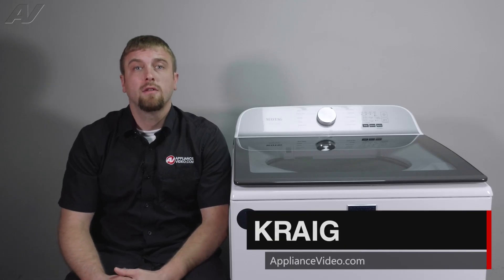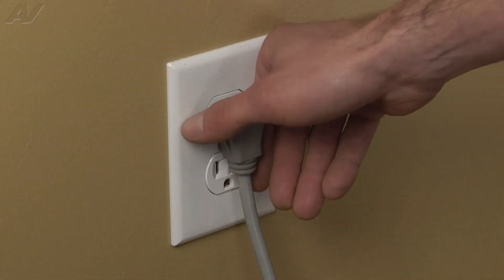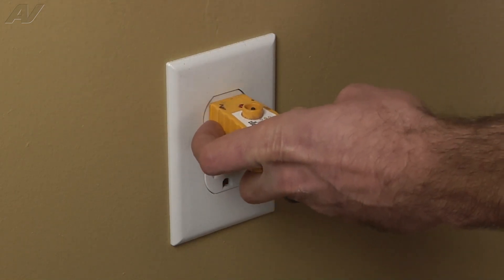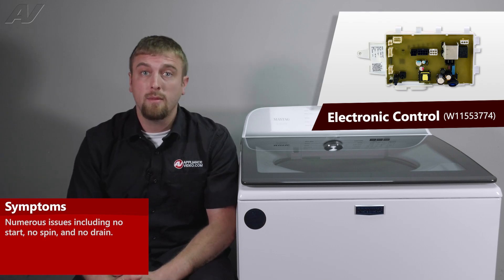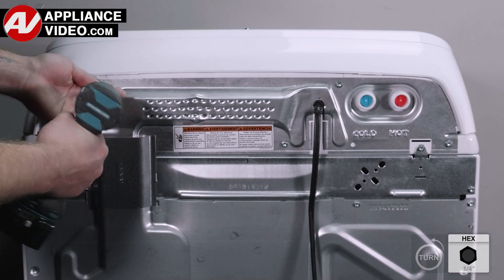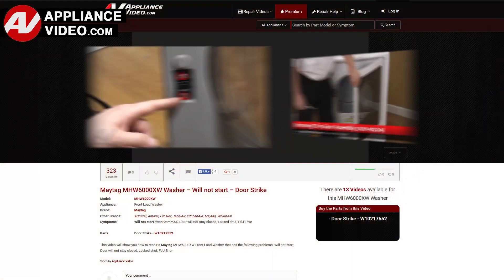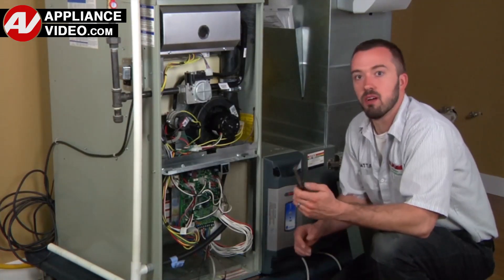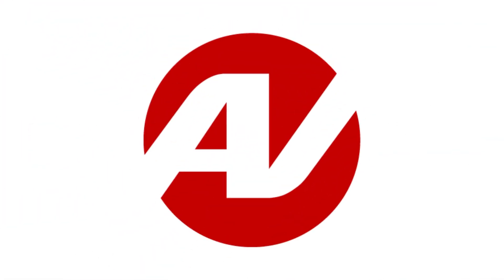Maytag Washer - Will not start - Electronic Control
MVW6500
WTW4816FW
GFW550SSNWW
WA50R5200AW
MVW5430MW
GTW465ASNWW
WT7150CW
WA45T3200AW
MVW4505MW
WM3400CW
WT6105CW
WTW5057LW
NTW4519JW
GTW335ASNWW
WT7400CW
WTW5105HW
WTW5010LW
NTW4516FW
GFW850SPNRS
GFW650SSNWW
WM3470CW
NBLMXYJ21BL0517
WTW8127LW
WF45T6000AW
WA44A3205AW
MVW7230HW
GTW585BSVWS
WTW5015LW
MVW6230HW
WT7155CW
HTW240ASKWS
WT7400CV
WA40A3005AW
WM3600HVA
MVW6500MBK
WT7405CW
GFW550SPRRS
MLH45N1AWW
WT7900HWA
GFW650SPNSN
ELFW7537AW
WM9500HKA
PTW700BSTWS
WT7405CV
MVW6500MW
WT7150CM
WTW4855HW
WA49B5205AW
WT7900HBA
PFW950SPTDS
WA44A3405AV
GFW850SSNWW
WF45T6000AV
MVW5035MW
WTW4957PW
ELFW7437AW
GFW655SPVDS
MVW7232HW
PTW700BPTDG
PTW600BPRDG
PTW705BSTWS
GNW128PSMWW
WA47CG3500AW
EP23113
CTW84X0W
WT7150CW
WTW6157PW
PTW705BPTDG
WA54CG7105AV
WA54CG7105AW
STW20D2P
SLTW37D0W
WT7150CW
WA55A7300AE
CTW45N2AW
CTW41N1AW
CTW45N1AW
CFW45N1AW
WA47CG3500AV
MVW6230HC
WA55CG7100AV
PTW605BSRWS
PTW900BPTDG
WA46CG3505AV
WA46CG3505AW
BPW30MW
FFTW4120SW
PTW600BSRWS
WA55A7700AV
MVW7230HC
MVW7232HC
PTW905BPTRS
PTW905BPTDG
WA55CG7100AW
GNW128SSMWW
CTW14X0W
WA54CG7150AD
WA54CG7150AW
MCLW14WI
MCLW84WI
WM8900HBA
WFW5605MW
ELFW7637AW
WF50BG8300AV
MHW5630HW
WM6500HBA
WM1455HWA
WF53BB8700AV
ELFW7637AT
WWD660
MHW6630HC
WF50A8600AV
WF45B6300AP
MHW5630HC
WM6500HWA
WF53BB8900AD
WFW560CHW
ELFW7337AW
WFW8620HW
MHW6630MBK
WF45B6300AC
WM3470CM
WFW5605MC
WF53BB8900AG
WW25B6900AW
WF46BG6500AV
MHW6630HW
WF53BB8900AT
WFW8620HC
WF50A8800AV
WFW862CHC
WFW6605MC
MLH25N7BWW
GFW148SSMWW
WF50BG8300AE
WWD160
NFW5800HW
WM6700HBA
ELFW4222AW
ELFW7537AT
WAW285H1UC
WFW6605MW
MHW5630MBK
WM5500HVA
WAW285H2UC
WM4000HBA
WAT28400UC
CTW84X0W
CTW14X0W
DWM030WDB
STW16D0W
MCSTCW16S4
NTW3811STWW
DWM055A1WDB
DWM065A1WDB
MCSTCW20S5
STW30D0W
MLH25N7BWW
TR3003WN
TV6000WN
TR7003WN
TR5003WN
TR3003WN
TR3003WN
TV4000WN
TR5003WN
DR5004WG
TR5003WN
DR5004WE
FF7009WN
TC5003WN
DF7004WE
DF7004WG
FV6010WN
SPQUTR7003WN
SPQUDR3000WG
FV6000WN
SF7007WG
SF7007WE
TV2000WN
SV6000WE
SV6000WG
Giantex
auertech
comfee
nictemaw
Krib Bling
Erivess
Pyle
wonderwash
ayclif
Black+Decker
Bangson
Costway
anukis
habutway
Qhow
Deco
Koolmore
Toread
Safeplus
Rovsun
Kazigak
Panda
OOTDAY
Futada
BODACIOUS
Frestec
LEADZM
Hupmad
KUPPET
Equator
Bonnlo
rovsun
IMSEIGO
Bosch washer
Samsung washer
LG washer
 GE washer
Hotpoint washer
 Frigidare Washer
 Whirlpool washer
 Roper washer
 Admiral washer
 Gibson washer
Jenn-Air washer
 Kenmore Washer
 KitchenAid washer
Magic Chef Washer
Maytag washer
Roper washer
 Sears washer
Speed queen washer
Admiral
Amana
American Standard
Armstrong
Bryant
Caloric
Carrier
Century
Coldspot
Comfort Maker
Crosley
D&M
Electrolux
Fedders
Frigidaire
GE
Gibson
Glenwood
Goodman
Hardwick
Heil
Hotpoint
Janitrol
JC Penney
Jenn-Air
Kelvinator
Kenmore
KitchenAid
LG
Lennox
Litton
Luxaire
Magic Chef
Maytag
Modern Maid
Montgomery Ward
Norge
O’Keefe & Merritt
RCA
Rheem
Roper
Rudd
Samsung
Sears
Signature
Speed Queen
Sub-Zero – ELITE
Tappan
Whirlpool
Williamson
York